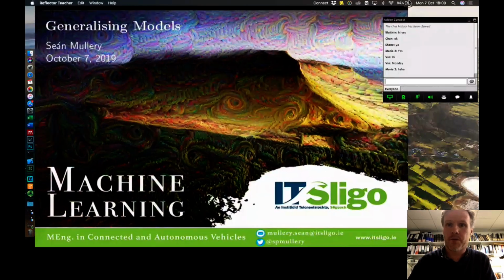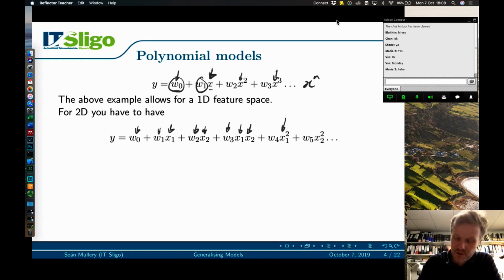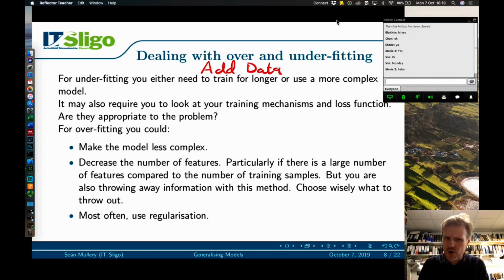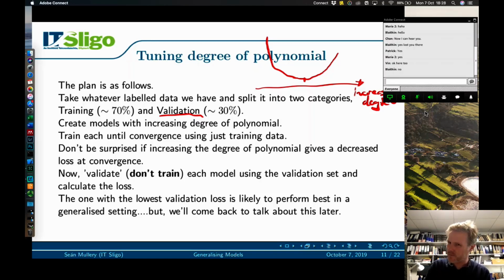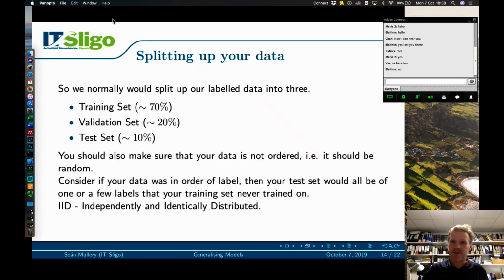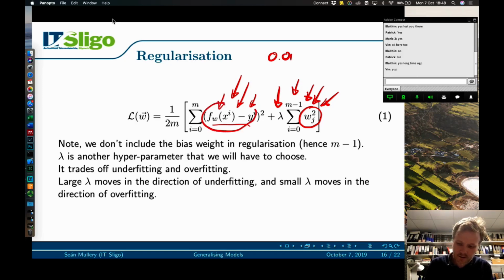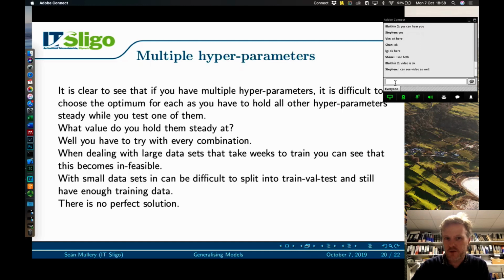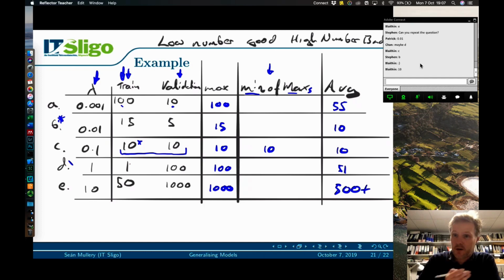Generalising Models (COMP 09012)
This is part of a lecture series in Machine Learning at IT Sligo.
This is part of the Online Master of Engineering in Connected and Autonomous Vehicles
You can study this Masters Programme from anywhere in the world.

Topics covered
Over-fitting
Under-fitting
Polynomial Models
Deciding the complexity of a model
Tuning Hyper-parameters
Test Error
Splitting up your data
Regularisation
Cross-Validation
k-fold cross-validation
Multiple hyper-parameters